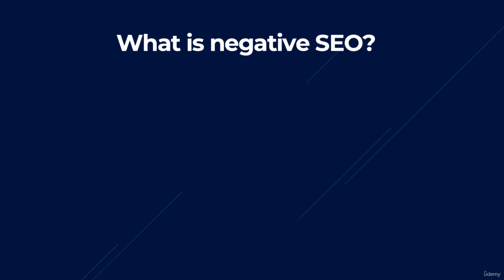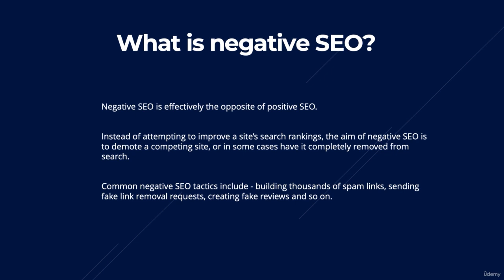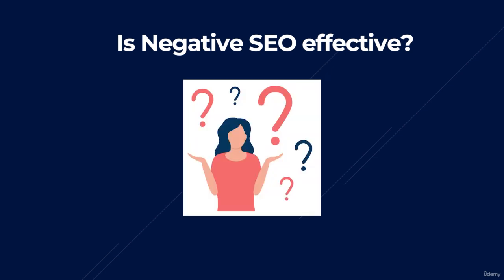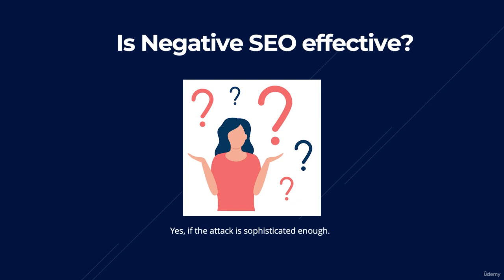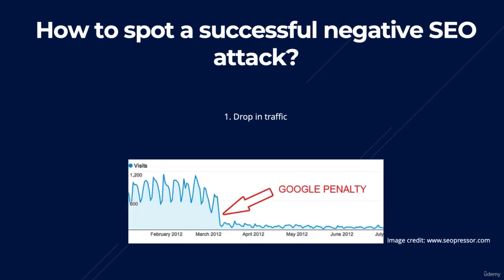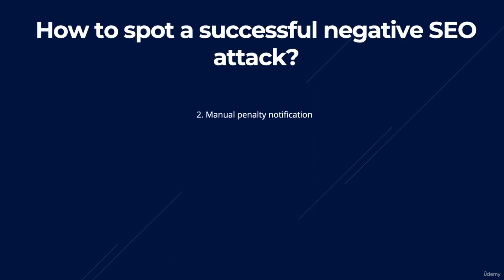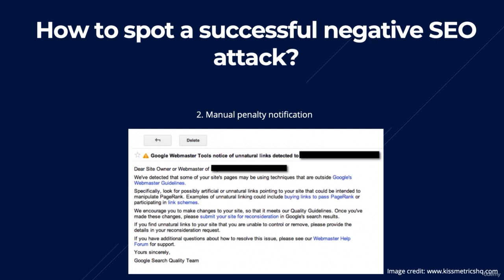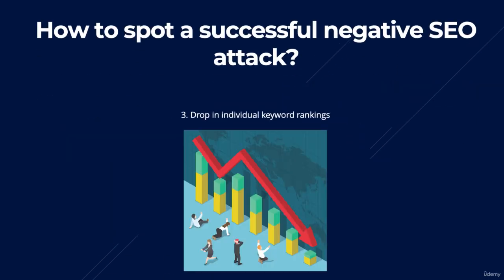Uncovering Negative SEO Tactics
What is negative SEO? Negative SEO is effectively the opposite of positive SEO. Instead of
attempting to improve a site's search ranking, the aim of negative SEO is to demote a
competing site or even in some cases have it completely removed from the search results.
There are tons of different negative SEO techniques people use, such as sending thousands of
spam links, sending fake link removal requests, fake reviews, and so on and so on. However,
regardless of the technique, I always get asked the same question which is, is negative SEO
effective?